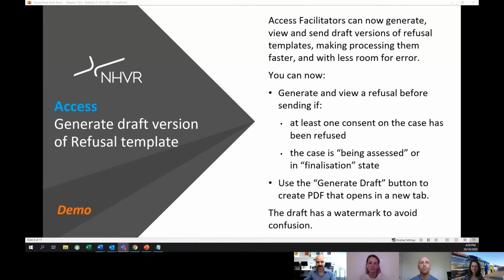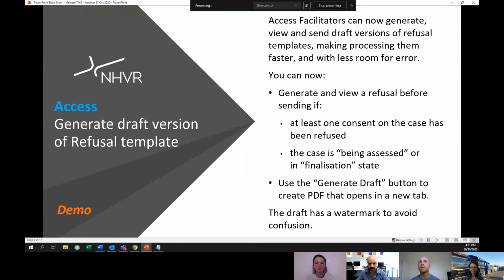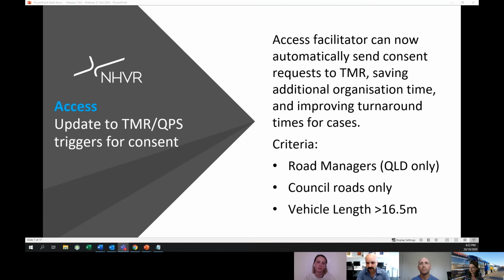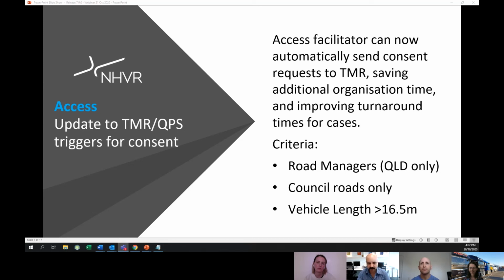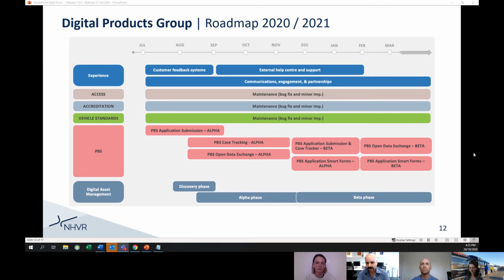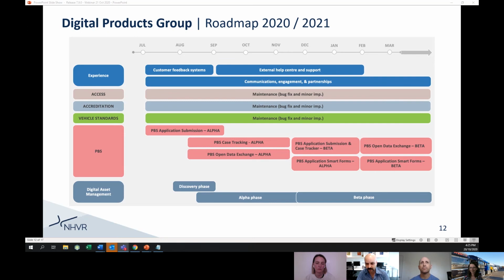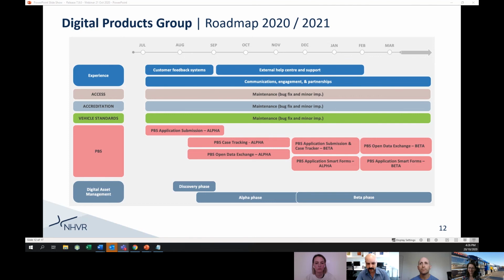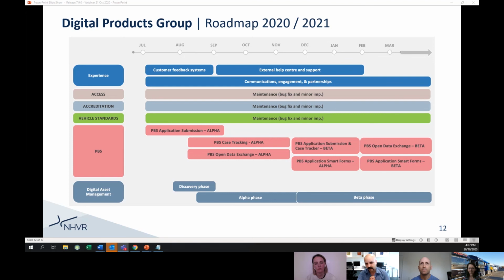Webinar - NHVR Portal release - 7.9.0